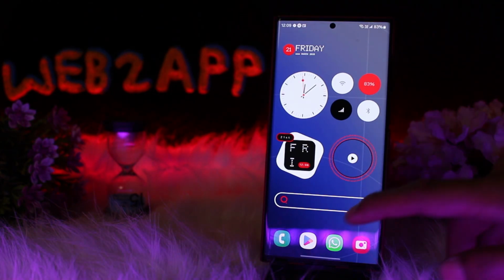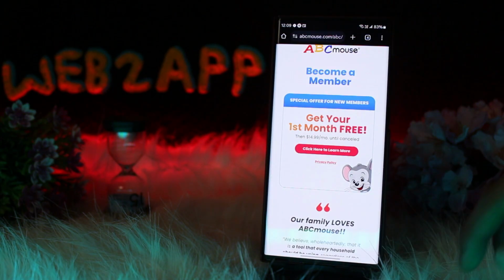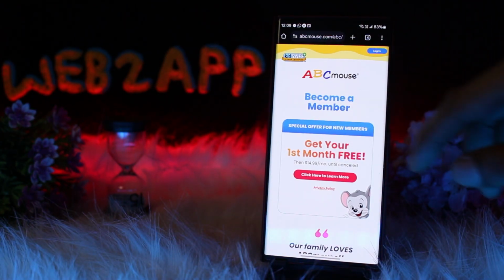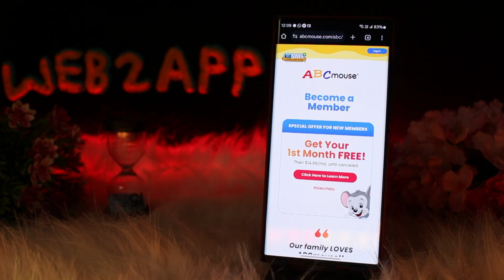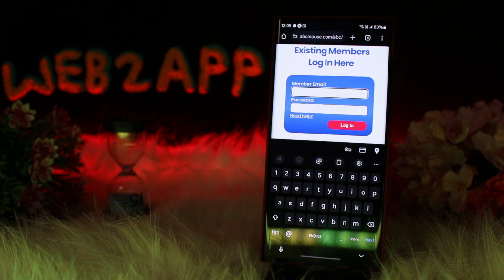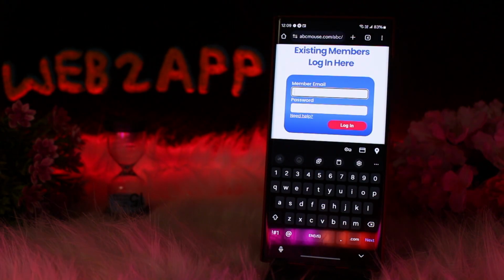How to Edit and Personalize Your Fish Tank in ABC mouse - Here's How You Can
Want to know How To Change and Decorate Your Fish Tank but don't know how?
This quick video will guide you to Change and Decorate Your Fish Tank

So, in this few simple steps you can successfully Change and Decorate Your Fish Tank

Timestamps :
00:00: INTRODUCTION
00:15: THINGS TO KNOW
00:25: OPEN ABC MOUSE
00:35: HEAD OVER TO AQUARIUM